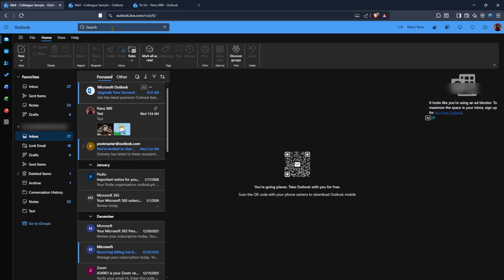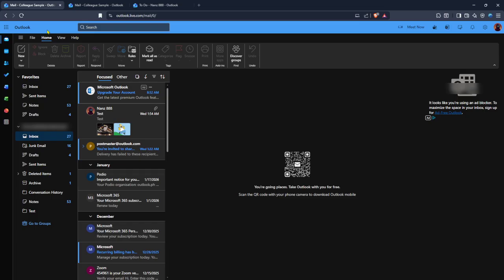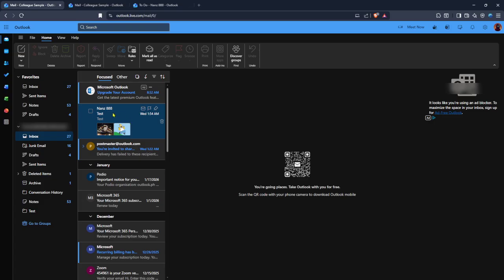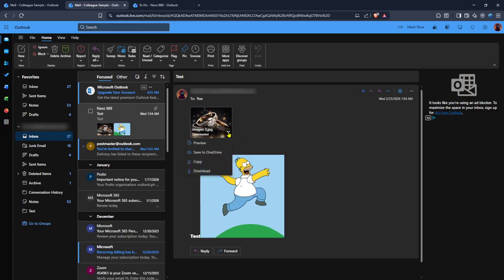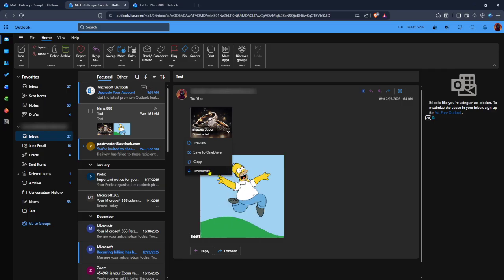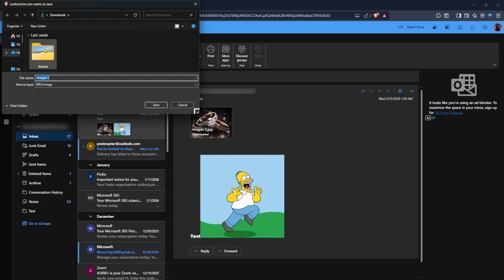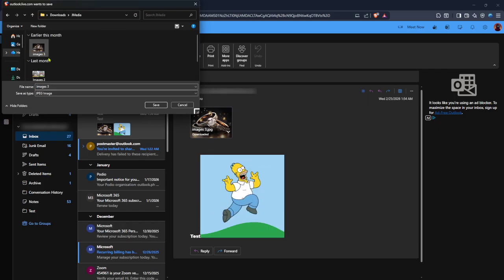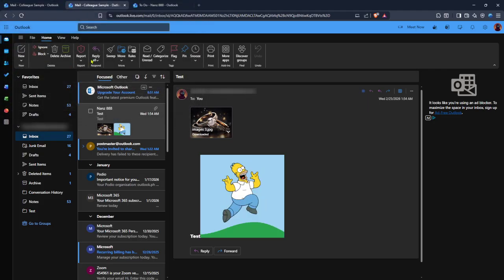How to Save Offline Attachments in Outlook for Windows (2026 Guide)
In today's video we cover how to save emails to outlook in onedrive, save outlook attachments to onedrive, outlook email stuck in outbox — how to fix 2026, how to automatically download/save attachments from outlook, how to show email count in outlook 2019, how to recall an email in outlook, how to recall a message in outlook, how to save outlook emails as files to computer, how to download outlook emails in bulk, how to use copilot in outlook, save attachments to sharepoint, outlook is set to work offline